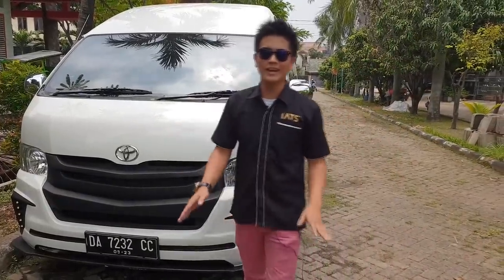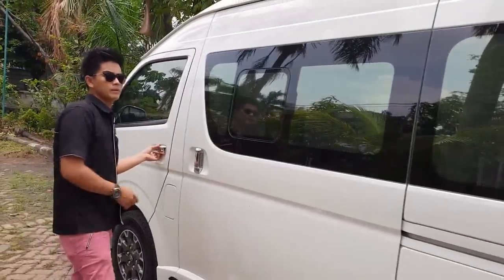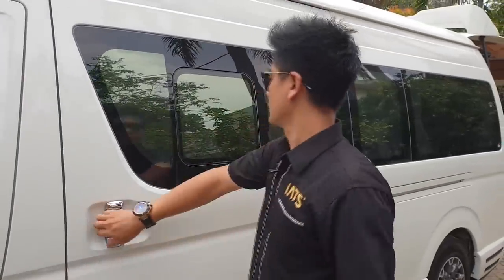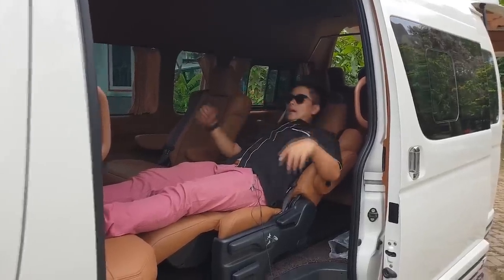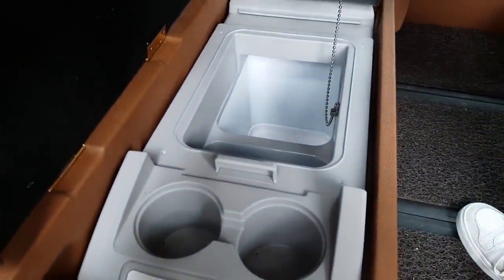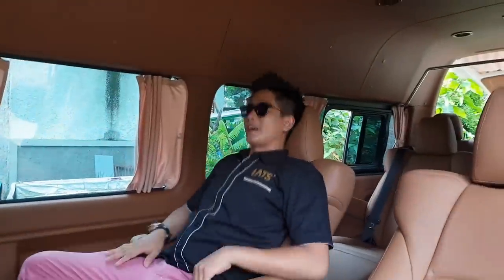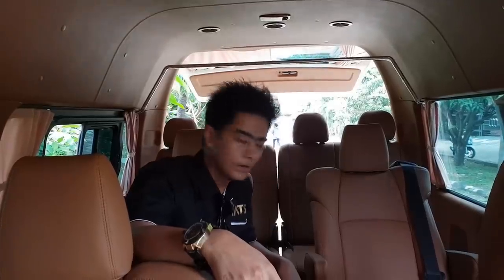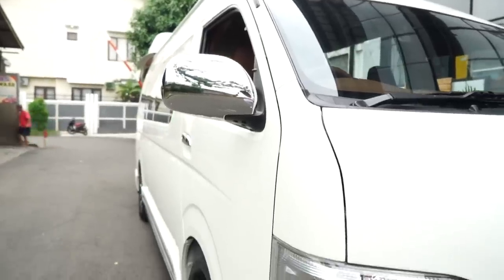SULAP INTERIOR TOYOTA HIACE 2018( MINI BUS BIASA ) JADI MINI BUS KELAS VVIP